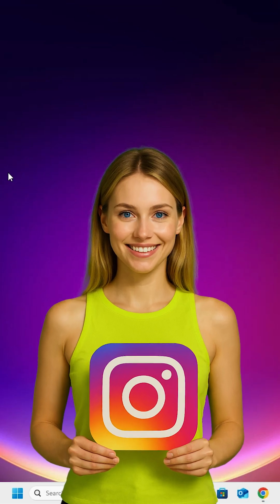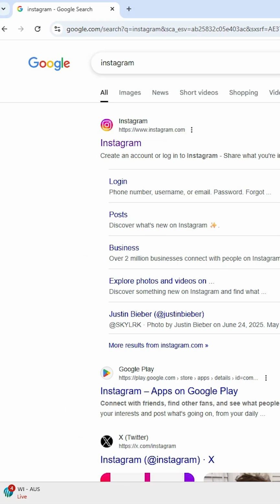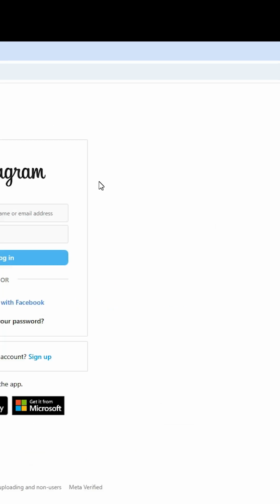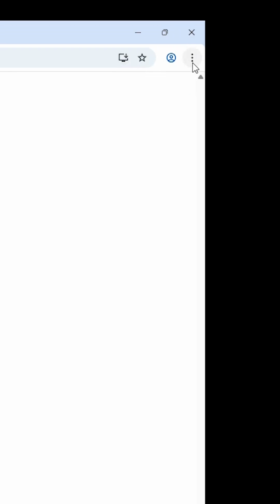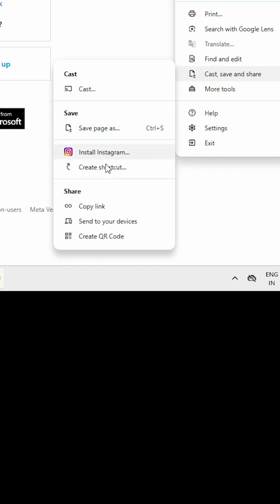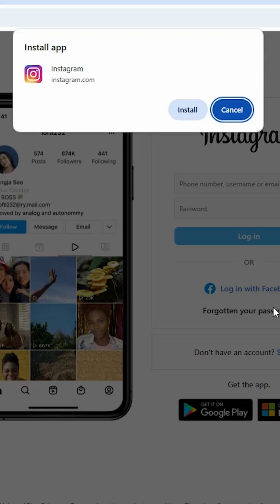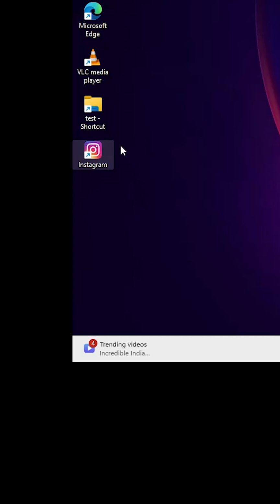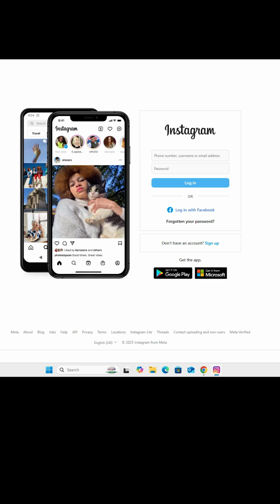How to Install Instagram in Windows 11 PC or Laptop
Want to browse Instagram effortlessly on your Windows 11 PC or laptop? This beginner-friendly guide shows you how to install Instagram as an app using Google Chrome in just a few clicks!

📌 Steps to Install Instagram on Windows 11:
1 Open Google Chrome on your Windows 11 PC or laptop.
and sign in to your account.
3 Click the three dots (Customize and Control) in the top-right corner.
4 Hover over More Tools, then select Install Instagram or Create shortcut.
5 In the pop-up, check Open as window (optional) for a standalone app experience and click Install.
6 Verify the Instagram app appears in your Start menu or on your desktop.
7 (Optional) Right-click the Instagram app shortcut and select Pin to taskbar for quick access.

💡 Pro Tip: Use the Instagram app in windowed mode for a smoother, distraction-free experience!